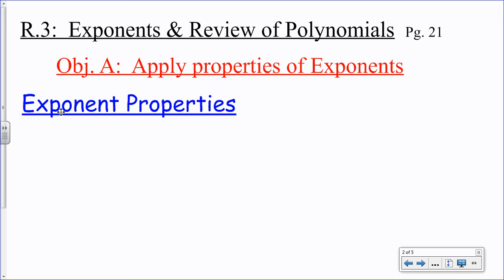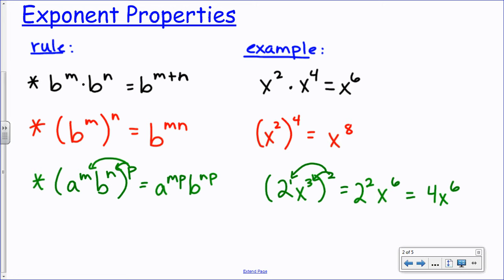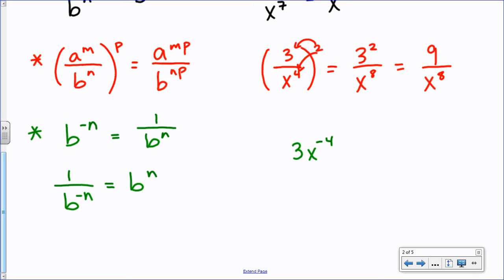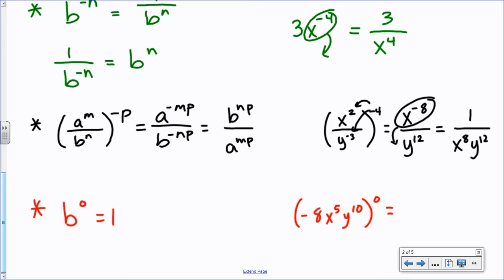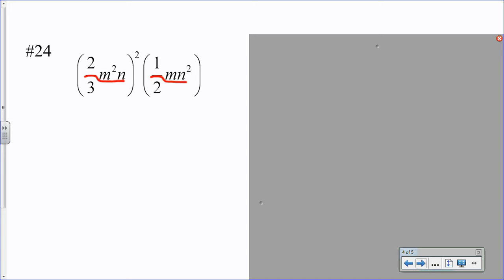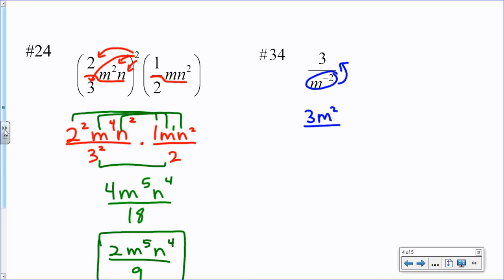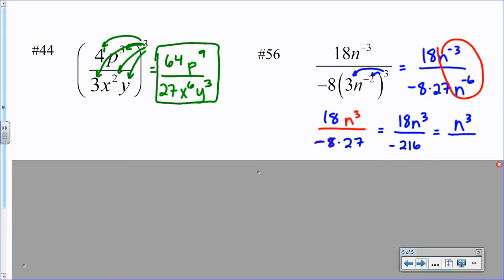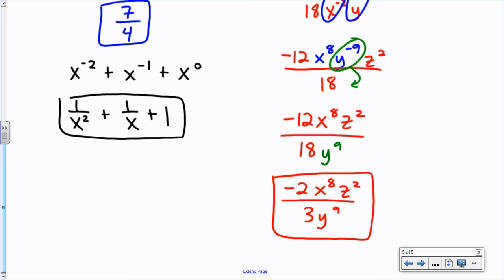Mrs Cecil's R 3 Day 1 Notes